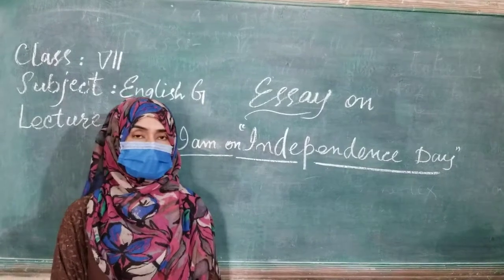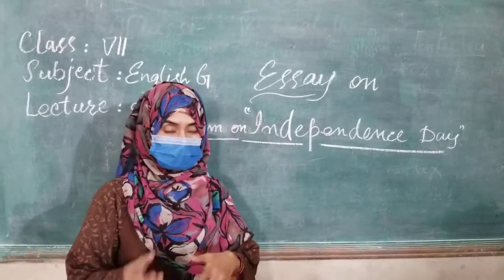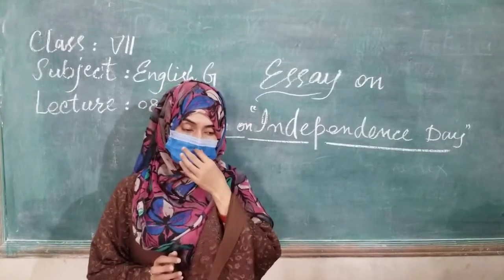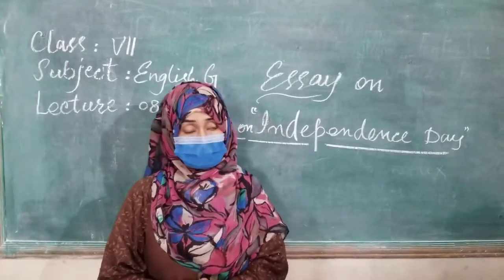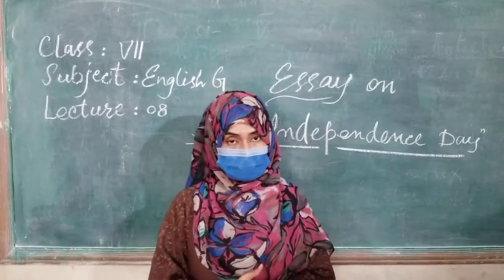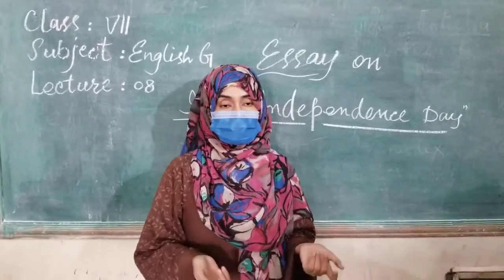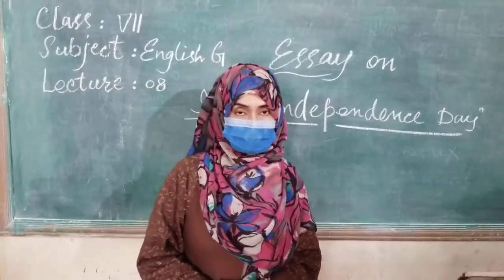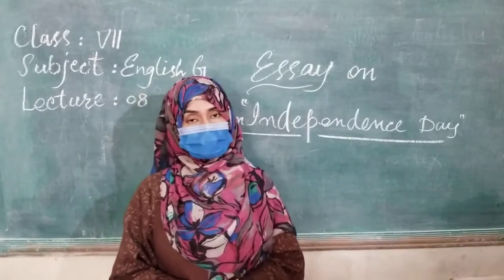27 Aug Class 7 English L8